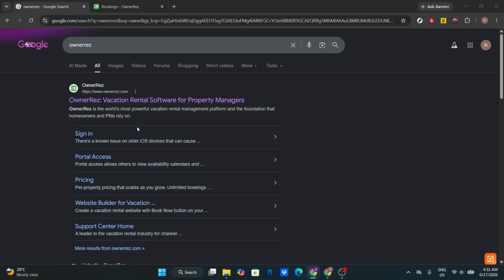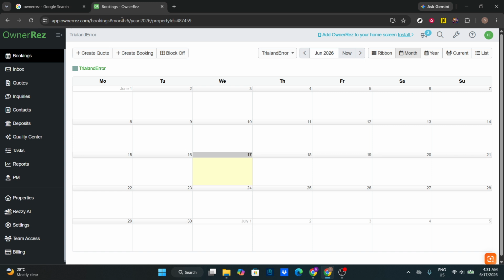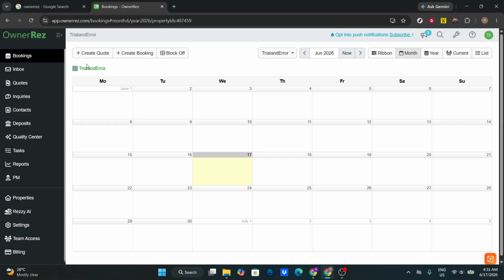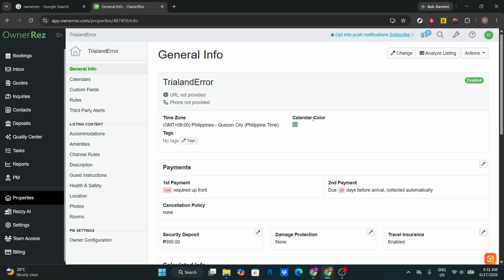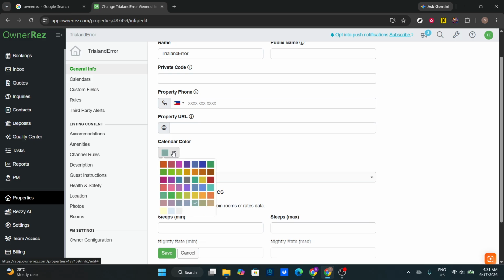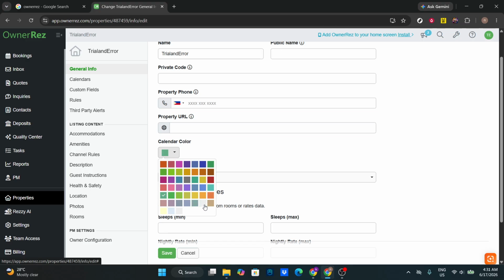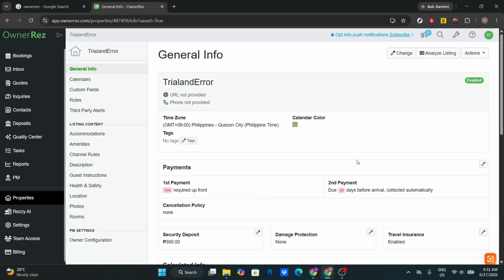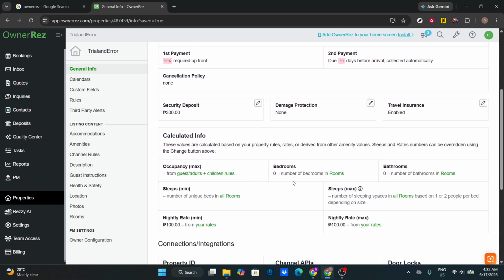How To Change Calendar Color in Ownerrez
Want to customize calendar colors in OwnerRez? In this video, I’ll show you how to update calendar color settings and improve booking organization.

💡 What You’ll Learn in This Video:

How to change calendar colors
How color coding works
Tips for organizing reservations
How to improve scheduling visibility
Calendar management best practices

✅ Perfect for hosts and property managers managing multiple properties.